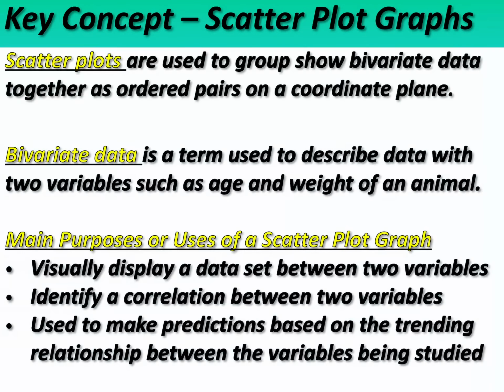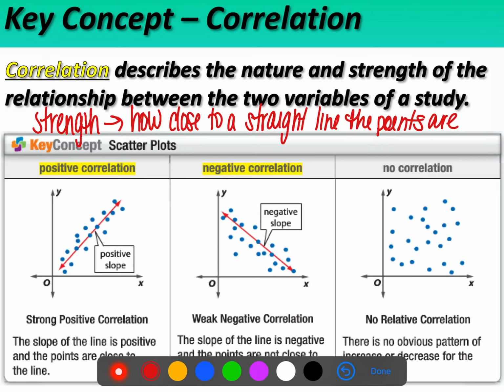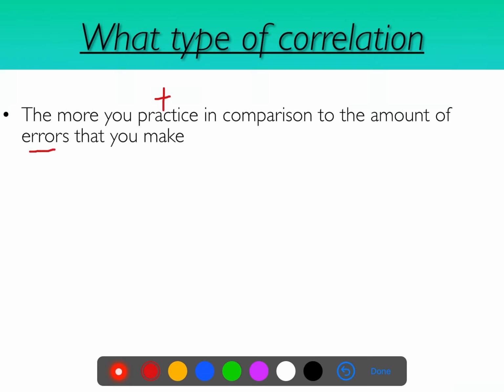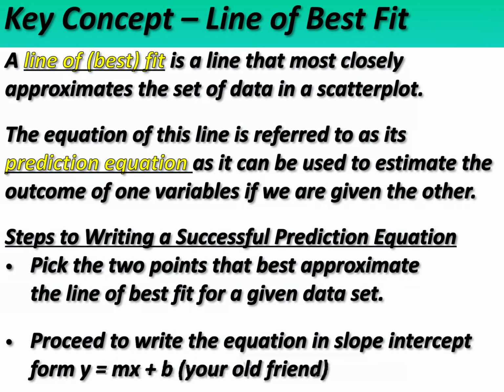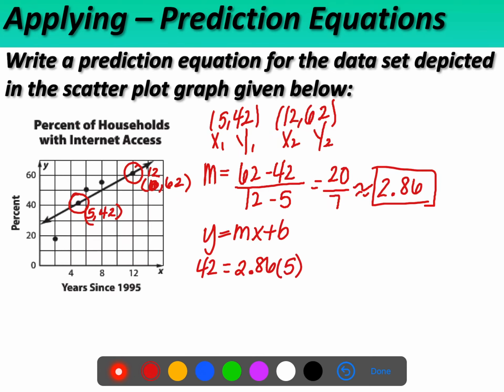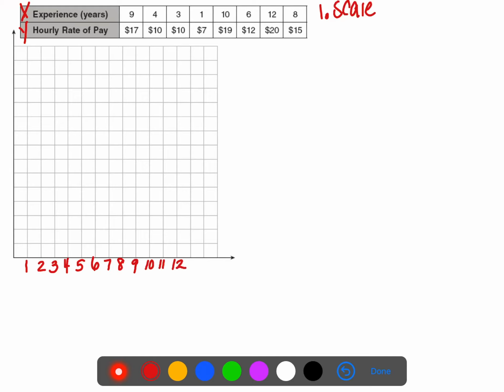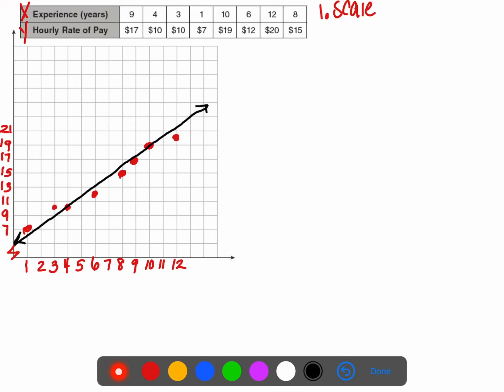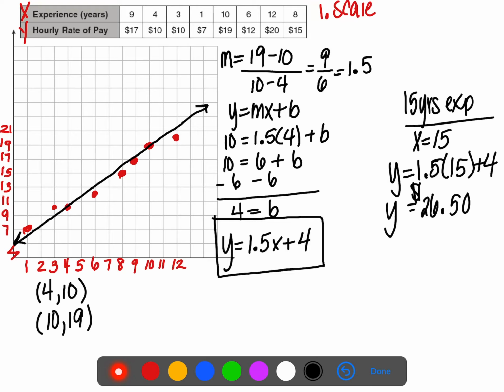Unit 3.3 Scatter Plots